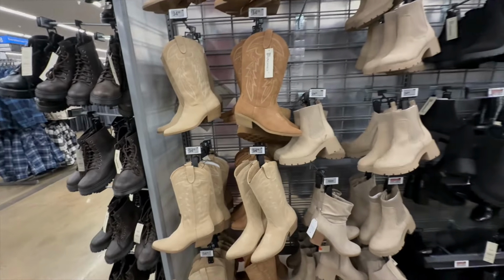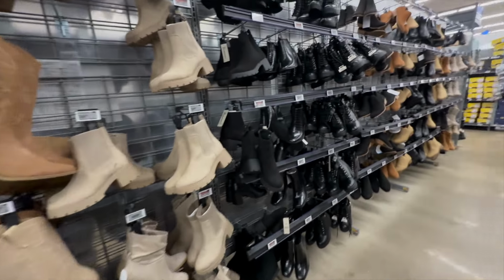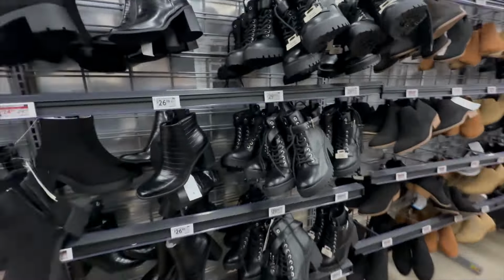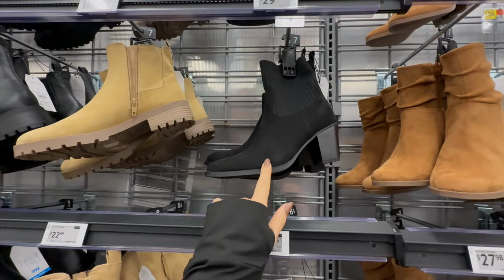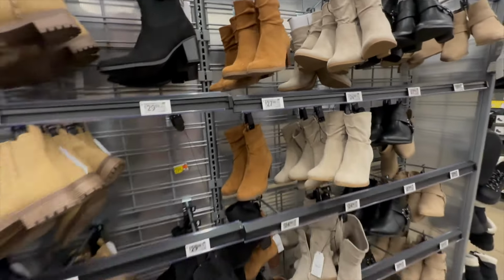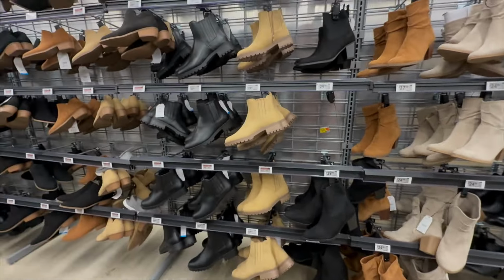a few days in my life | Riley Green Concert | Marshall Shopping & Haul | Ana Luisa Jewelry ✨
Free Music for Videos 👉 Music by Wade Graves - Stealing My Heart